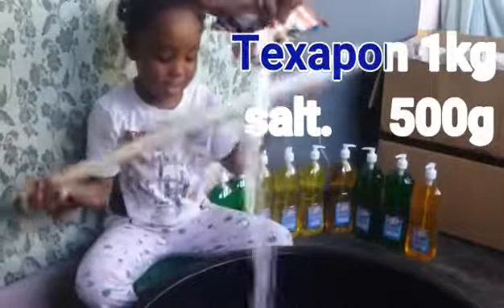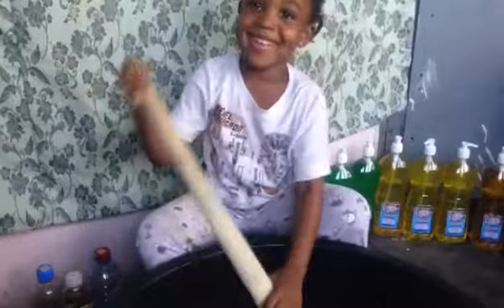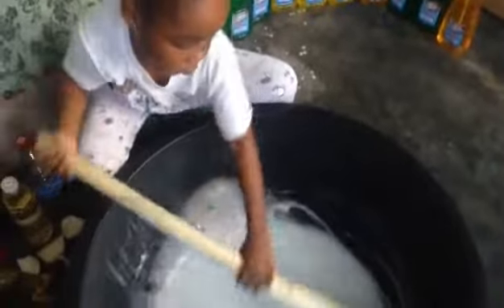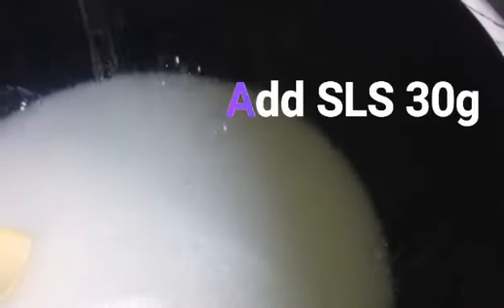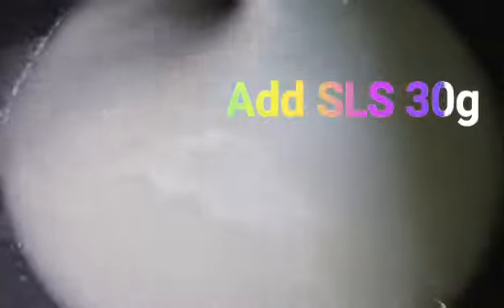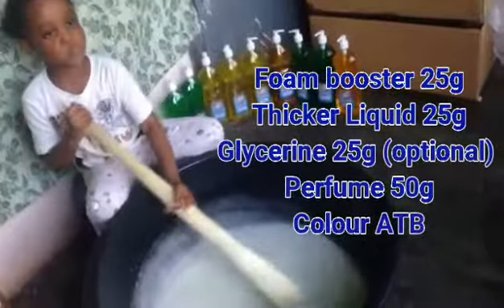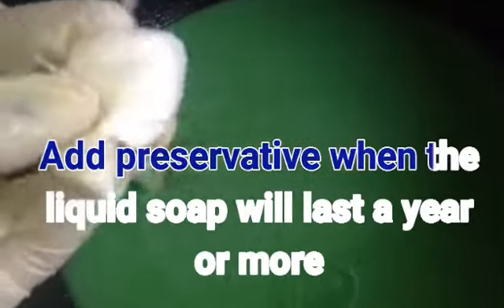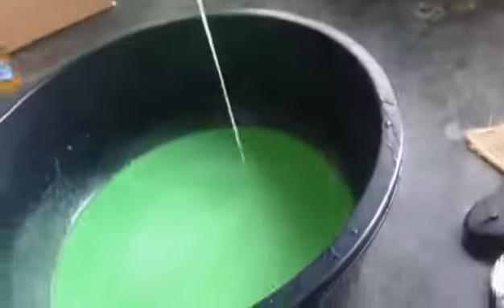How to make liquid soap with measurement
Absolutegh Channel